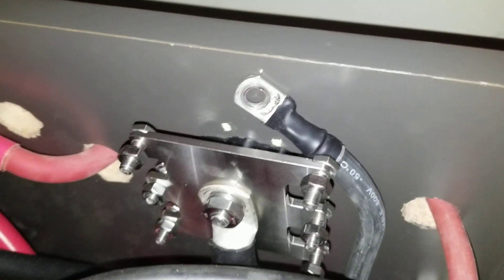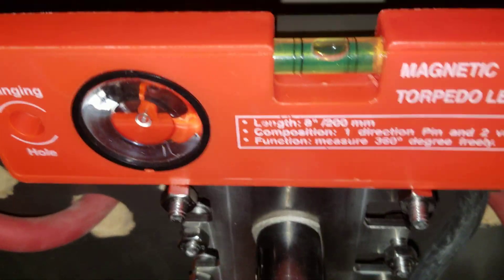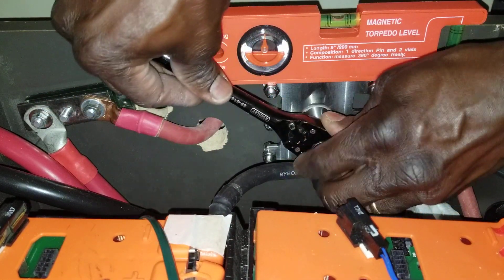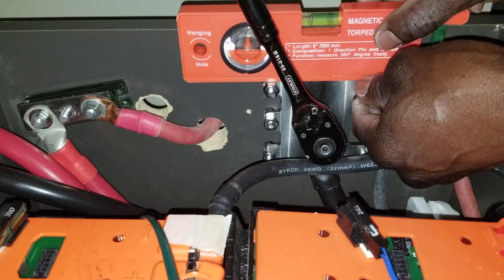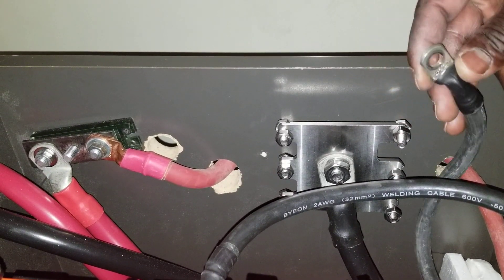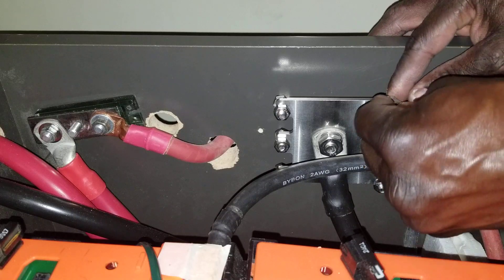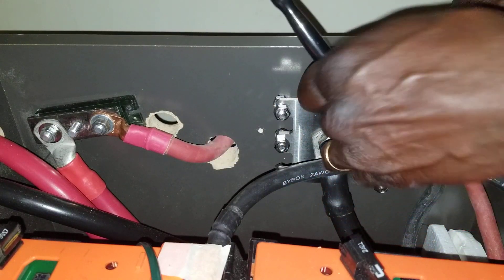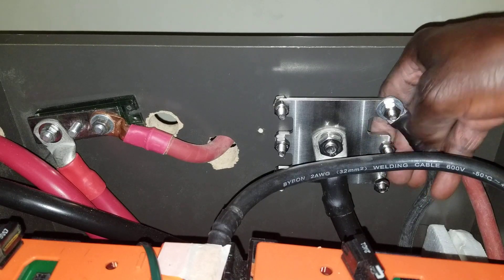BUSBAR INSTALLATION METHOD: BUSBAR INSTALLATION GUIDE(Part2)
bus bar arrangement in power system, bus bar wiring